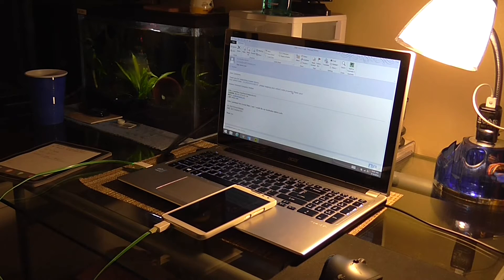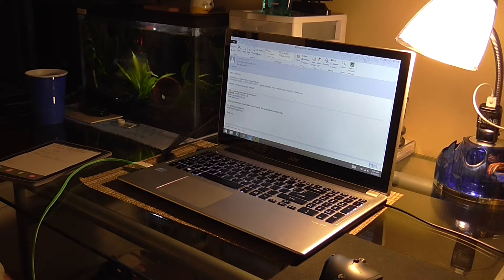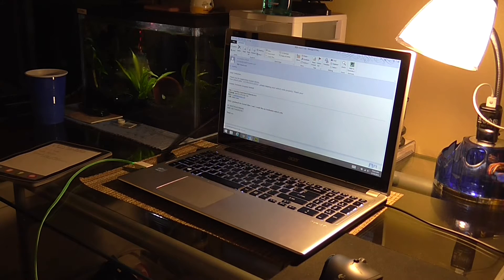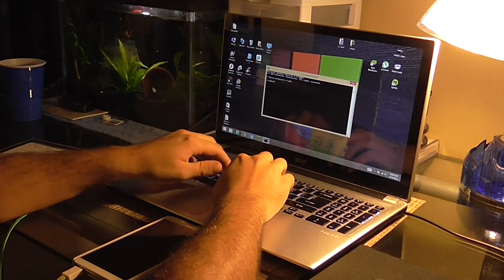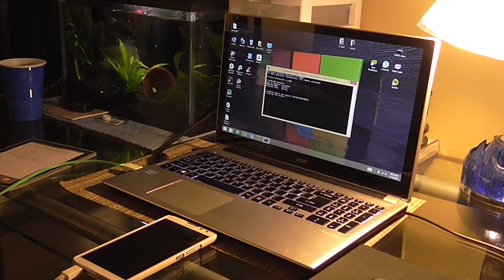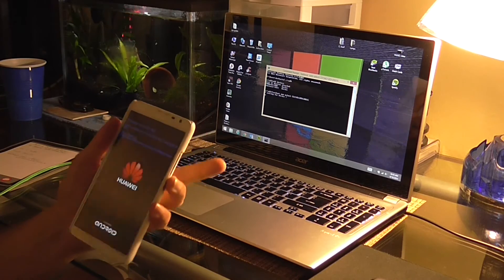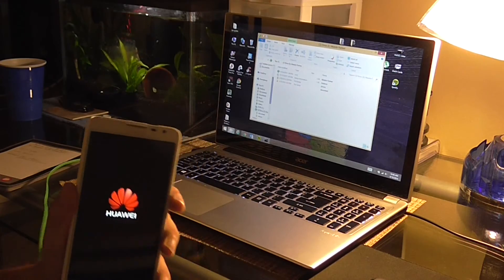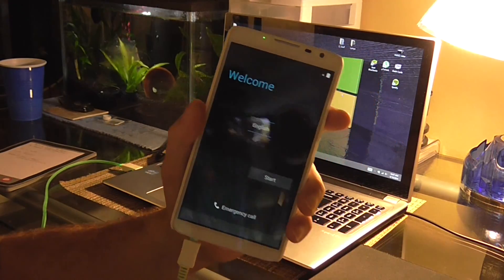Huawei Ascend Mate 2: How to Unlock Bootlaoder